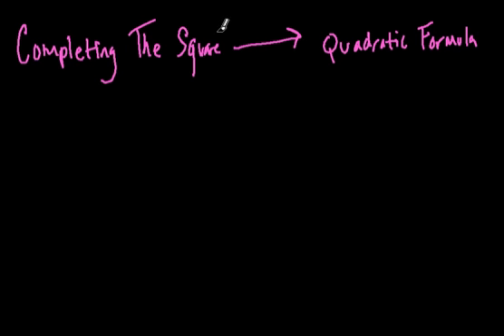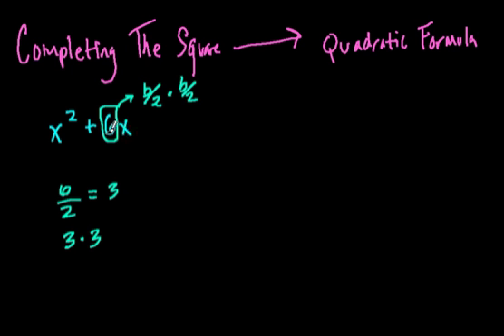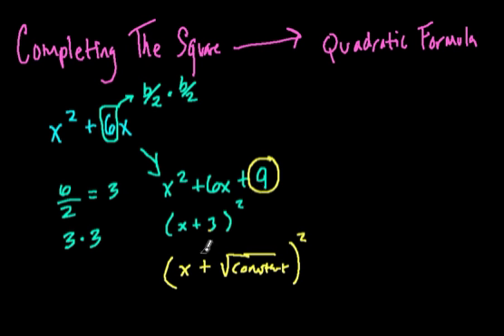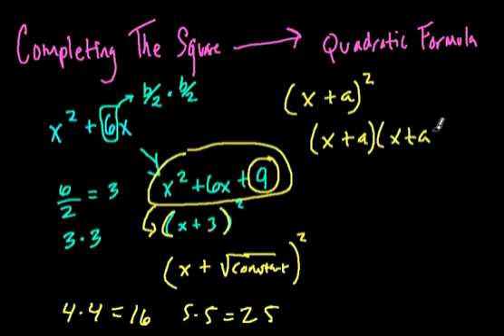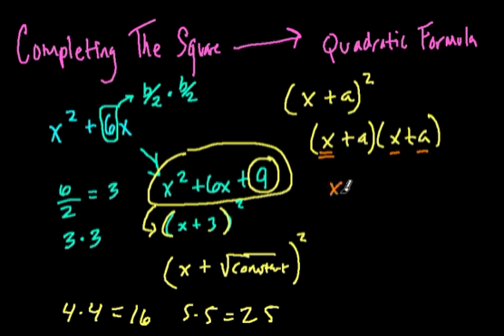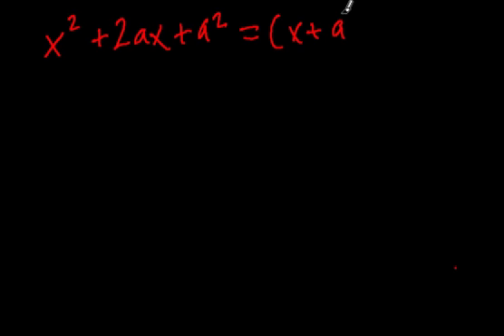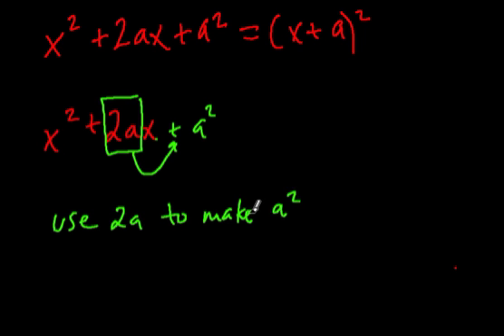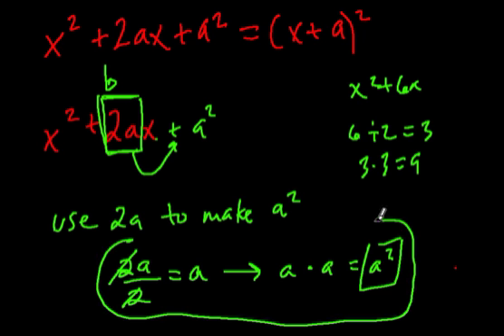completing the square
Different ways of thinking about this technique.